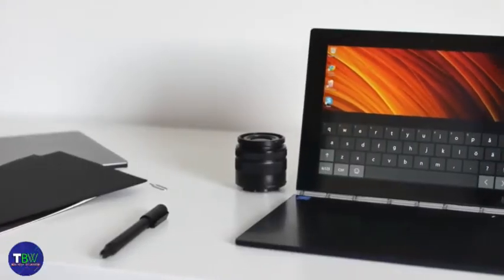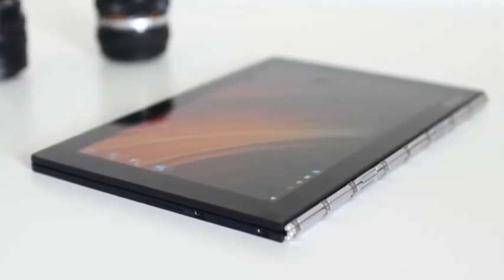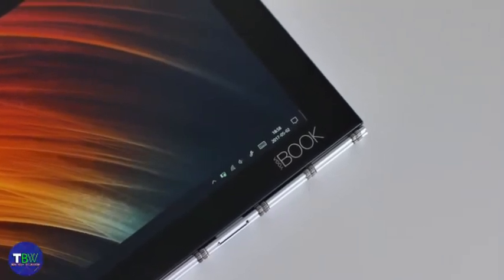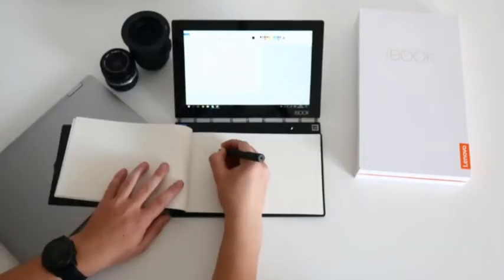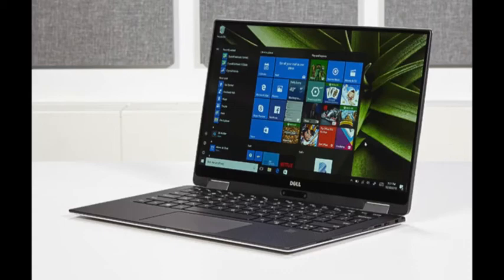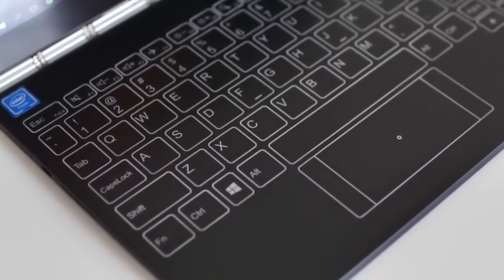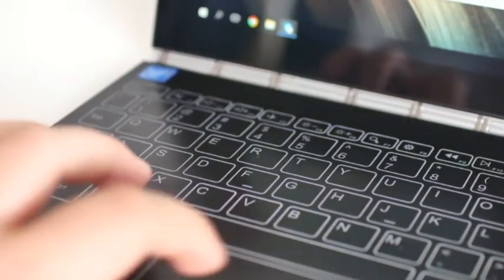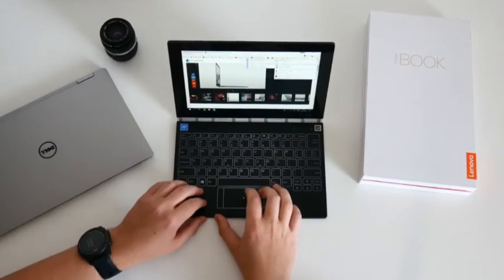Lenovo Yoga Book (Windows) - Five Pros & Cons! || The BeSt WaY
The Lenovo Yoga Book is a thin, lightweight laptop/tablet combo which runs windows. But it is any good? Here are five good and five bad things about it! ►Buy (INSERT PRODUCT NAME AND LINK HERE) US UK ⤵

Assalam-Alaikum
                       Beautiful people😍
Hope u All f9

CrAzY MìND
crazymìnd